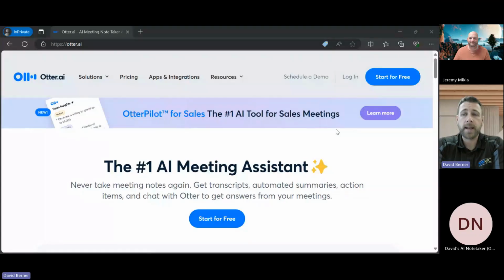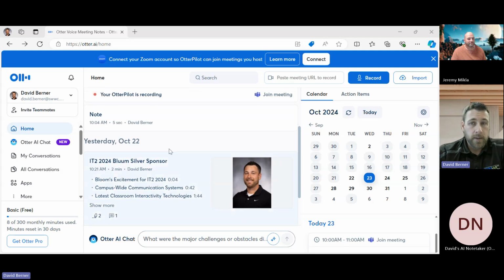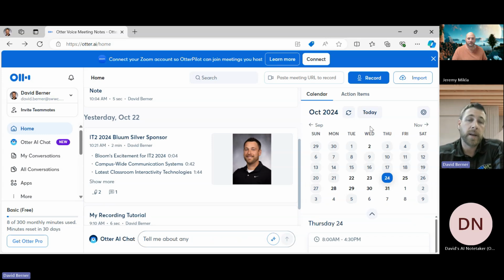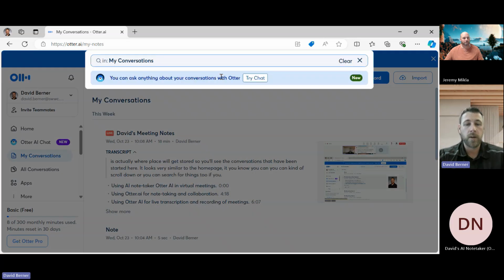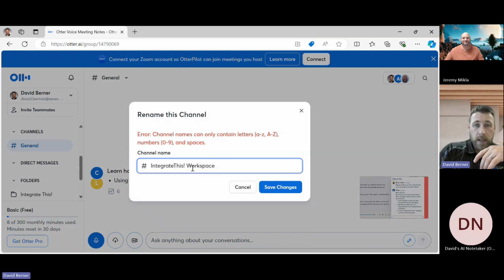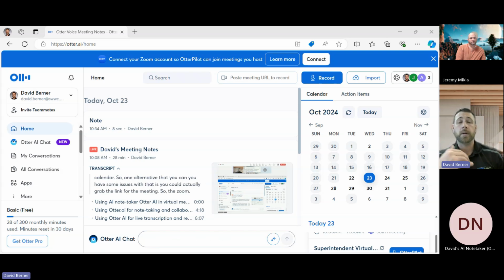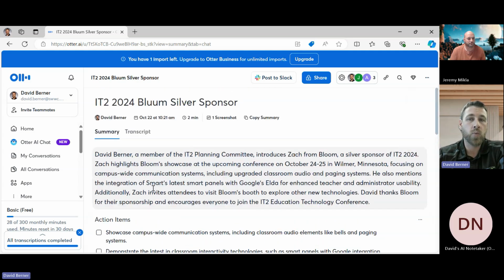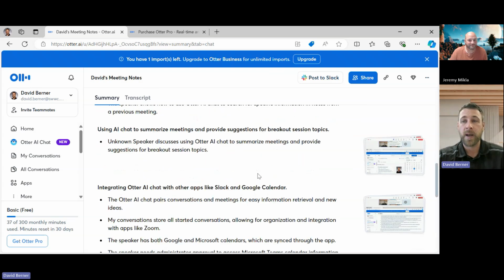Work Smarter, Not Harder with Otter.ai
In this week’s episode of Integrate This!, we’re diving into Otter.ai, a transcription tool that can streamline note-taking and transcription for educators. We’ll explore how Otter.ai's real-time transcription capabilities can be used to capture class discussions, lectures, and meetings, making it a perfect addition to your digital toolkit.

First, we’ll walk you through setting up Otter.ai and show how you can effortlessly create accurate transcriptions and notes during live lessons or from recorded sessions. With just a few clicks, you’ll be able to generate detailed notes that are easy to share and review.

Next, we’ll explore how Otter.ai integrates with Google, Slack, Microsoft Teams, and Zoom, making your transcriptions accessible and organized within your existing workflow. Whether you’re sharing with colleagues or students, Otter.ai ensures that important details are never missed.

To wrap up, we’ll share some tips for using Otter.ai to enhance classroom engagement. From creating searchable lecture notes to empowering students to review and reflect on discussions, Otter.ai makes it easy to stay organized and keep learning on track—just like an otter glides through water!

0:00 Introduction
3:16 Getting Started
4:50 Dashboard Overview
7:10 Middle Dashboard Section
11:00 Calendar and Events
13:23 Left Hand Menu Options
13:36 Otter AI Chat
16:52 My Conversations
17:27 All Conversations
17:40 Apps Integration
20:01 More Section
20:54 Channels Overview
23:25 Direct Messages Overview
24:05 Folders Overview
25:51 Other Features/Suggestions
26:35 Importing Video/Audio
27:33 Bluum Example/Tools
32:00 Pricing Options
33:00 Wrap Up

If you don't have time for the full Gravity: The Grounding Force of Classroom Video Sharing video but are interested in what sets Gravity apart, then check out this short video.

To watch the whole episode and see the rest of the FigJam + Vimeo App Smash videos in this playlist go to: